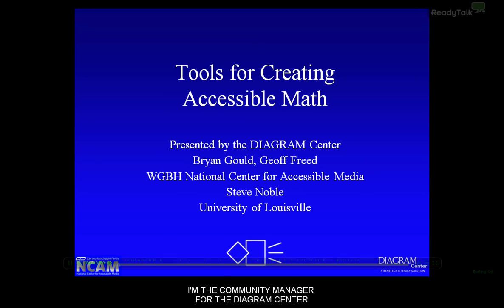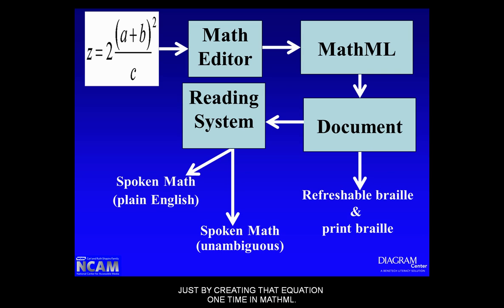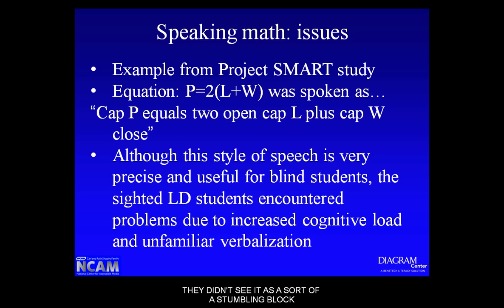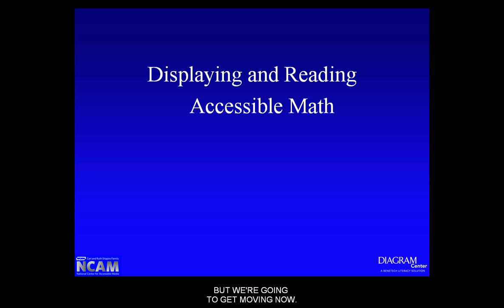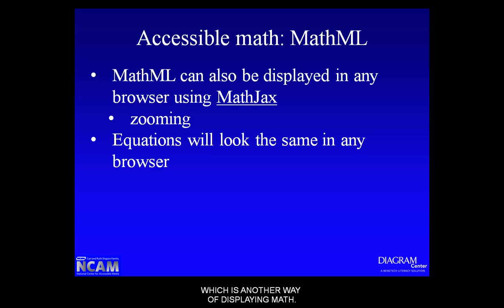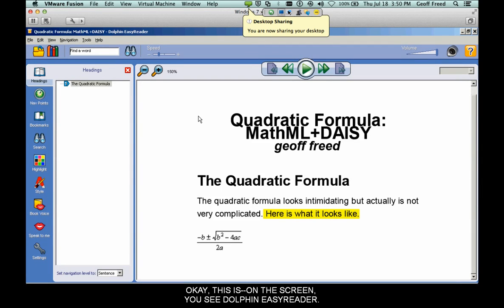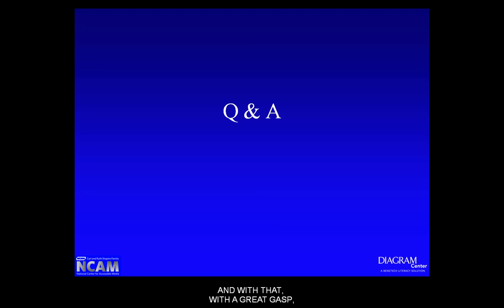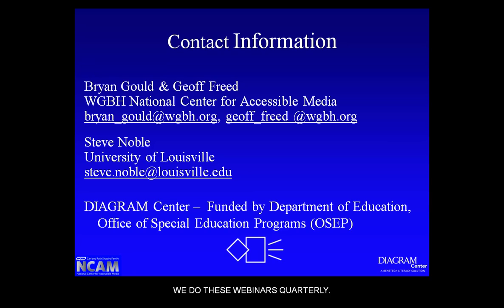Tools for Creating Accessible Math (CC)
Geoff Freed and Bryan Gould of WGBH's National Center on Accessible Media are joined by math accessibility researcher Steve Noble to demonstrate the latest and greatest tools for creating and reading accessible math. With this webinar you will...
    * learn what MathML is and how to use it to make math expressions accessible
    * see demos of how assistive technologies interact with Web browsers and reading systems to read MathML expressions
   * learn about tools such as Math Helper (part of the Poet image-description tool), MathJax, MathType and MathPlayer that help you create and display accessible math

Downloadable PowerPoint slides are available on the Training Resources page on the DIAGRAM Center web site.